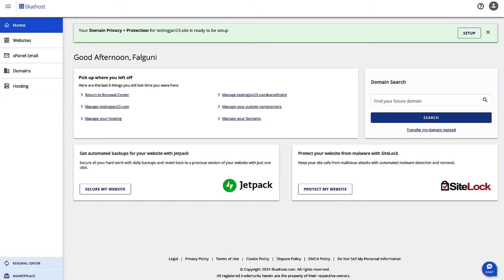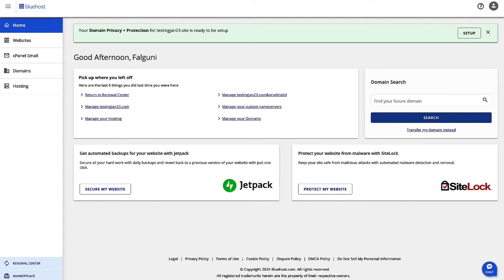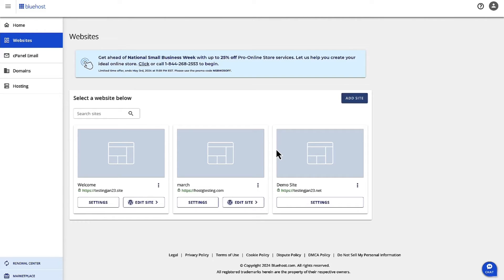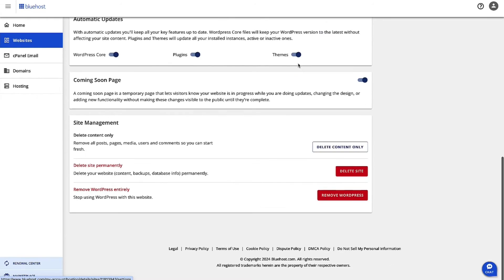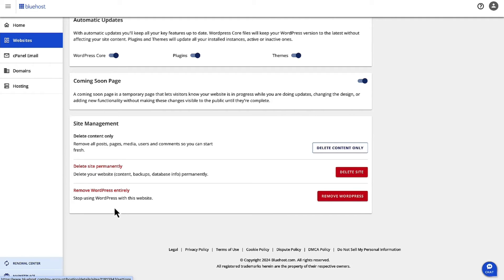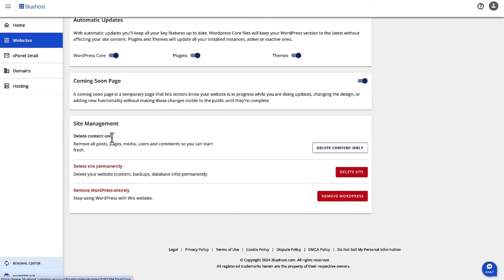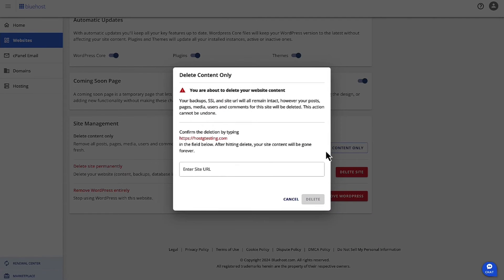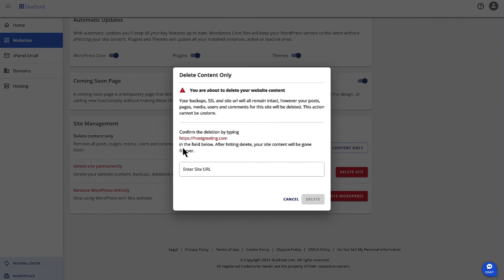Optimizing Your Online Presence: A Comprehensive Guide to Successfully Resetting Your Website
In this informative video walkthrough, Falguni Jhaveri, the esteemed Product Manager overseeing Shared Hosting operations at Bluehost, expertly guides viewers through the process of resetting a website.